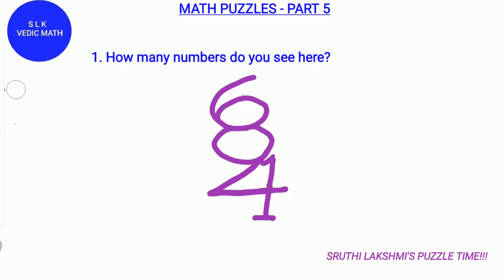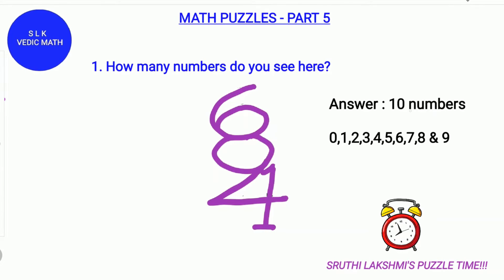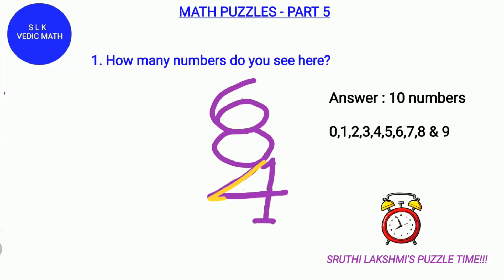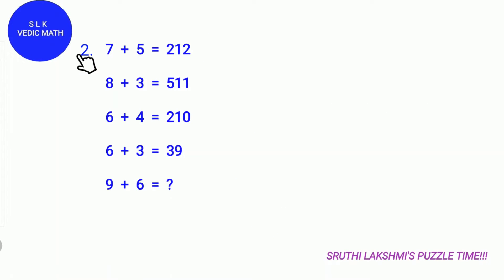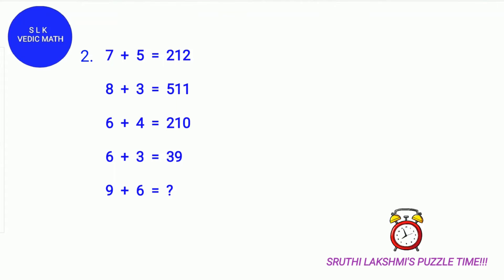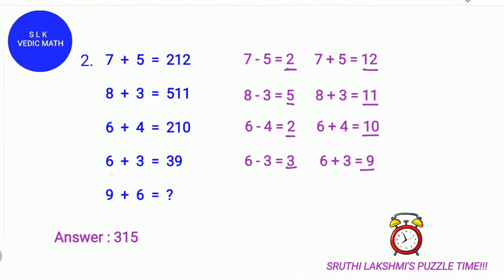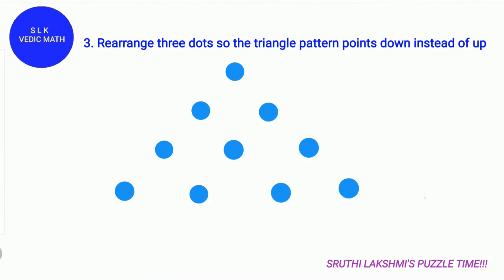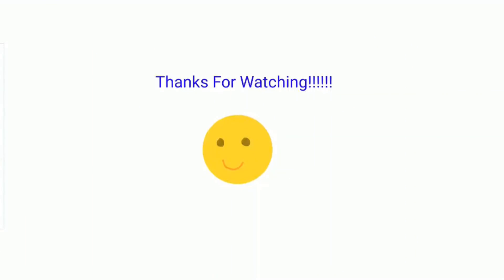Math Puzzles - Part 5 | How to Solve Math Puzzles